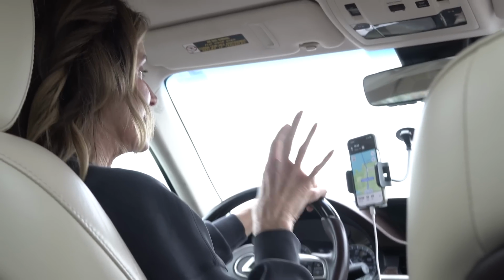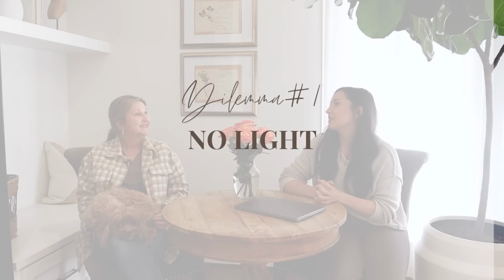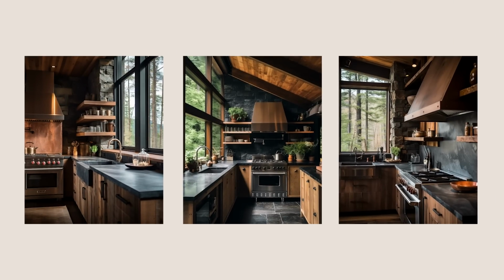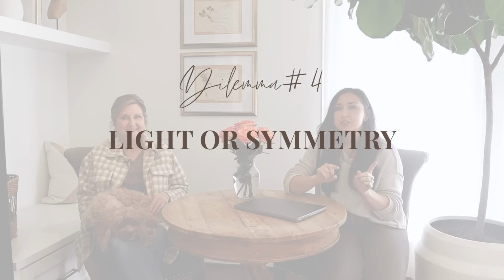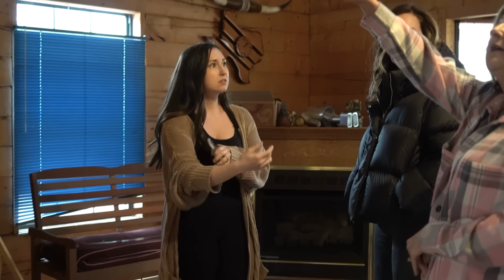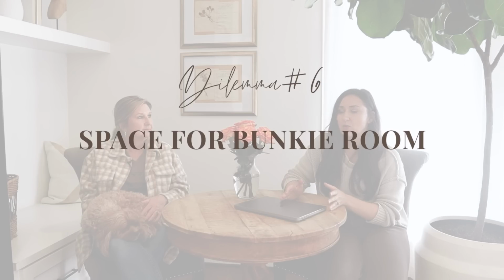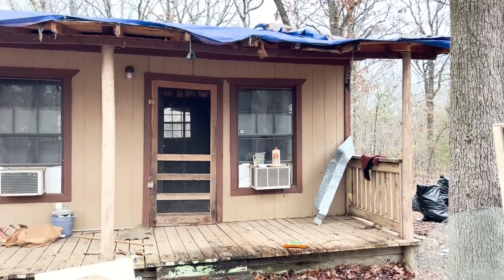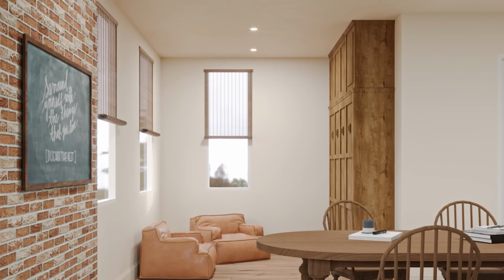✨DILAPIDATED TO DREAMY CABIN DESIGN PLANS | Our First Project of the Year Before Tour | FHL Designs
I hope you enjoyed our Cabin before tour and dreaming up design plans with us!

// ABOUT FARMHOUSE LIVING //
Hi, I’m Shelby and my mom's name is Michelle. We have a passion for designing houses that create a home. We love sharing inspiration on our blog to give you the confidence to create a home you love. Our goal is not just to show you pretty things that feel impossible, but achievable inspiration. If there's a video you'd like us to make leave it in the comments below! Glad you stopped by!